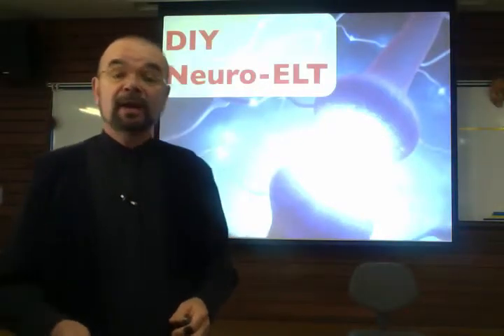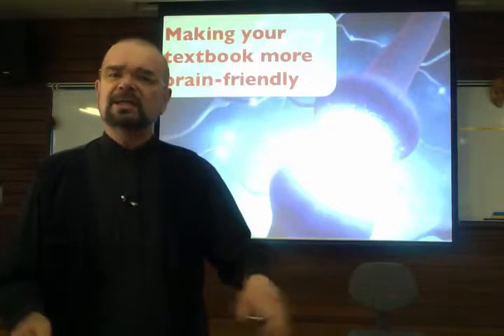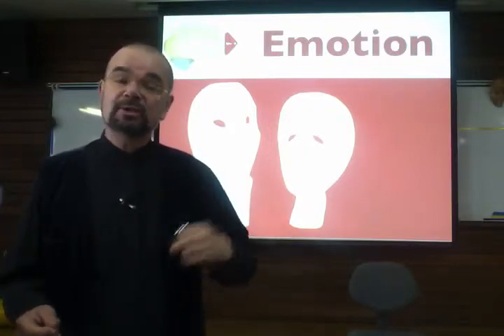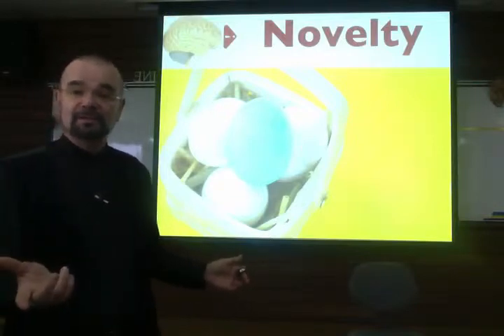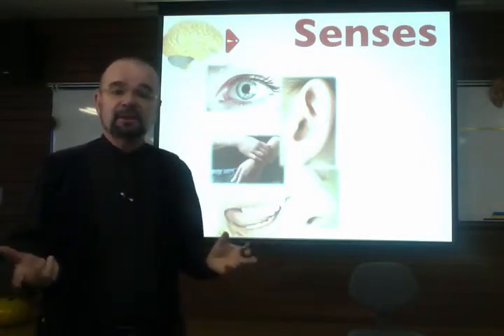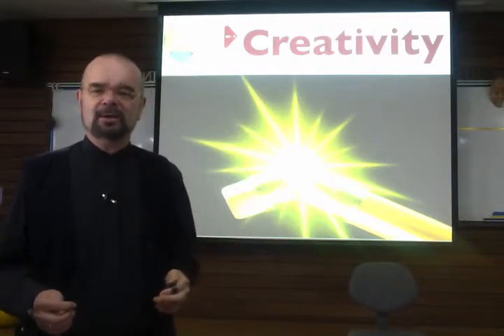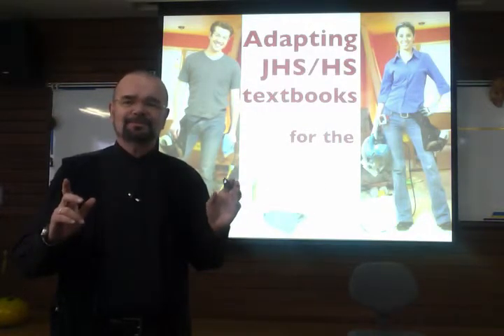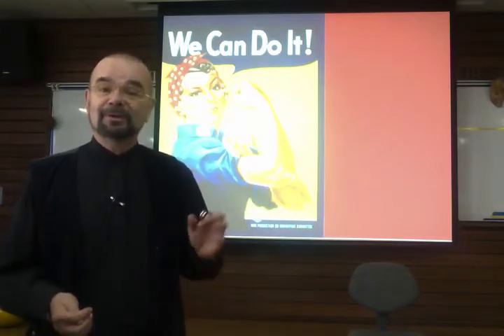Helgesen FAB 5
FAB 5 (Brain Days in English Language Teaching) Conference, July 2014, Kitakyushu Japan, preview of Marc Helgesen's workshop